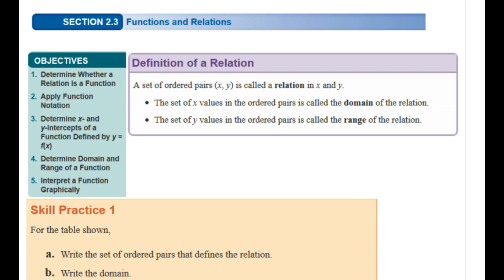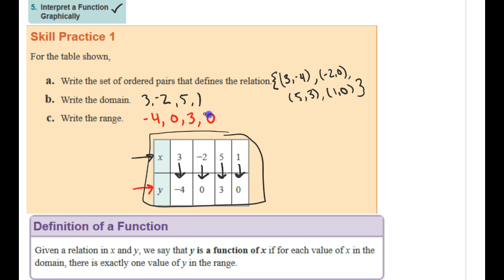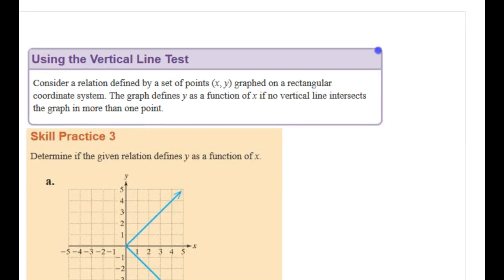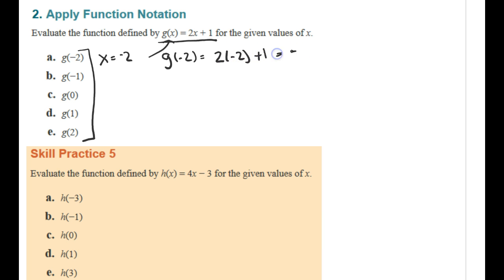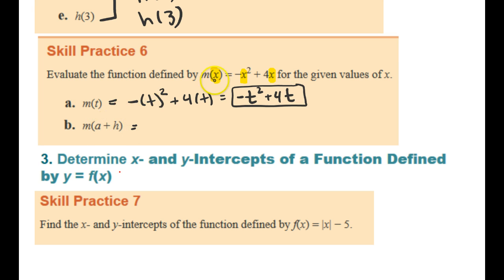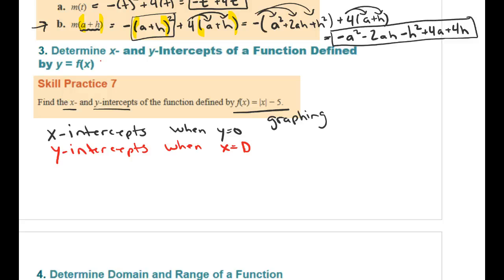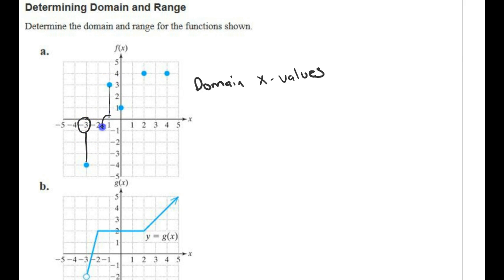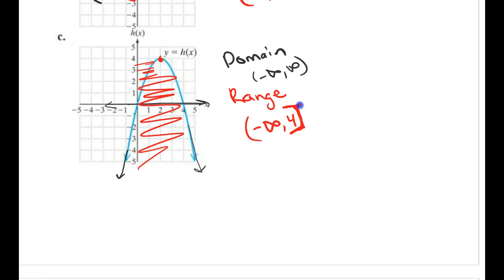online test course